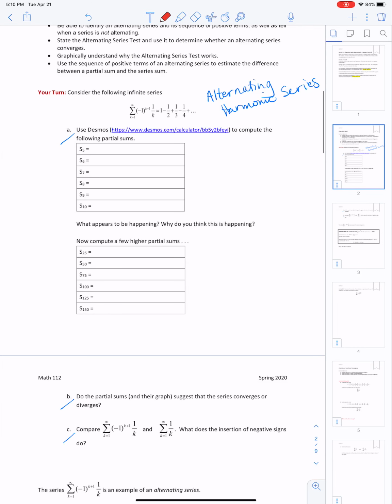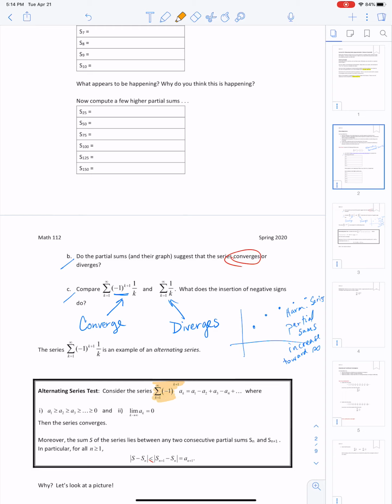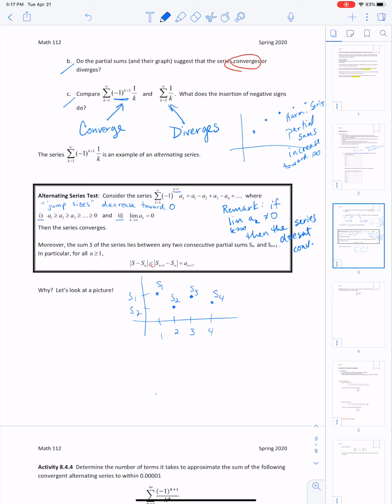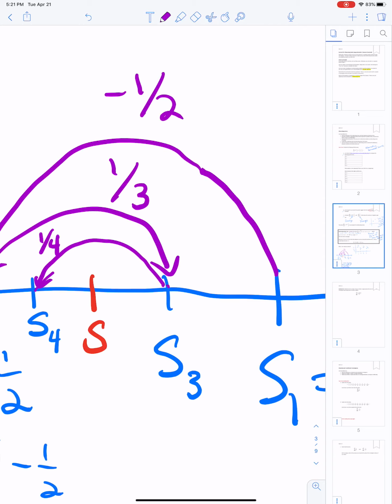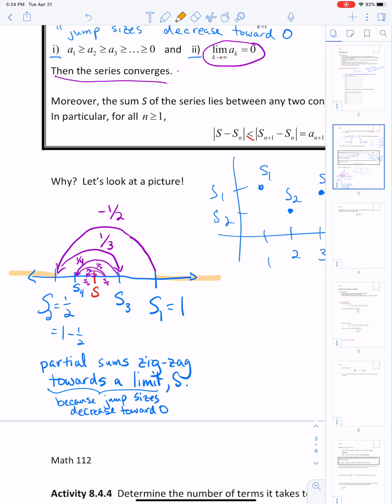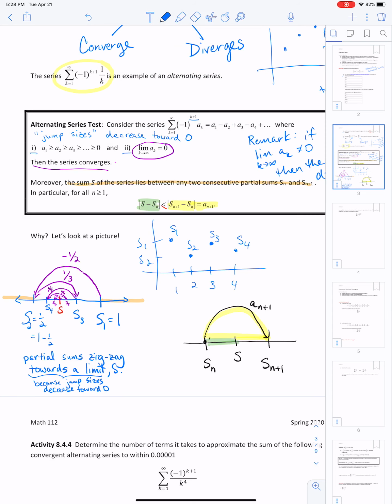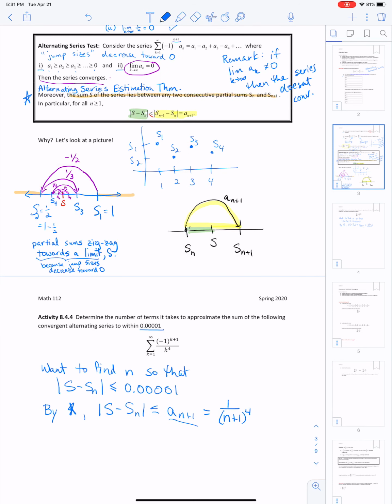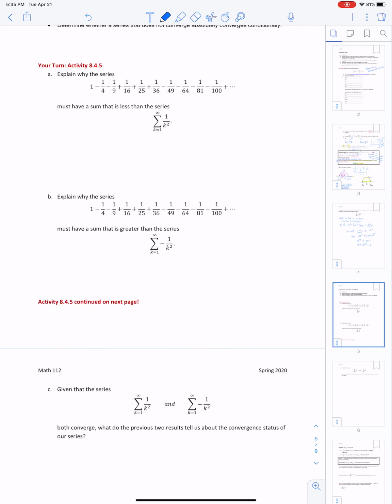Alternating Series (Section 8.4), Clip 2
This video was created for Math 112 students at Kenyon College for Spring 2020. It follows "Alternating Series (Section 8.4), Clip 1."